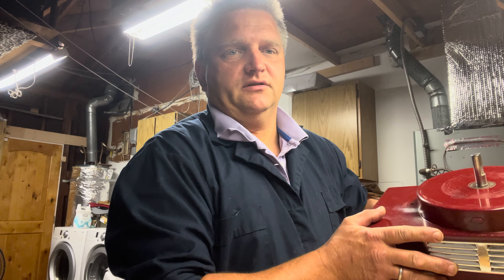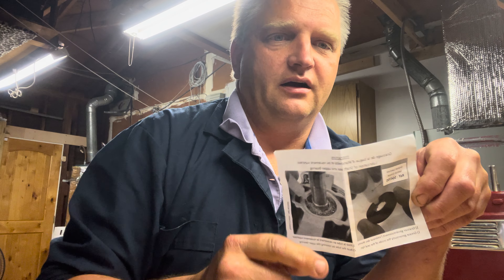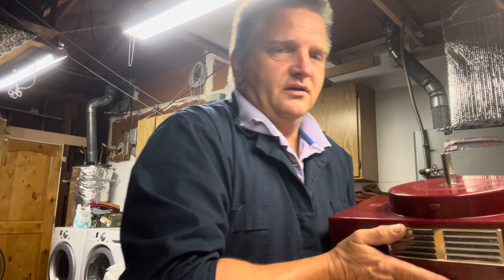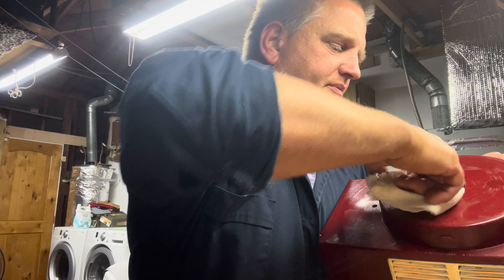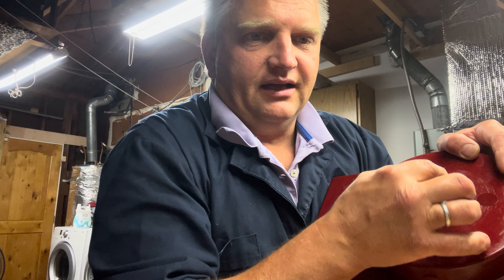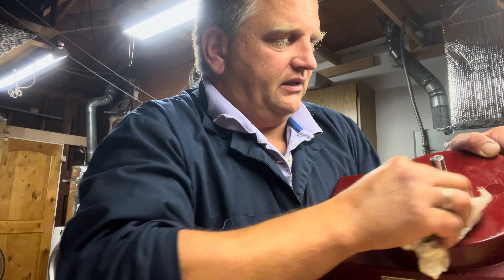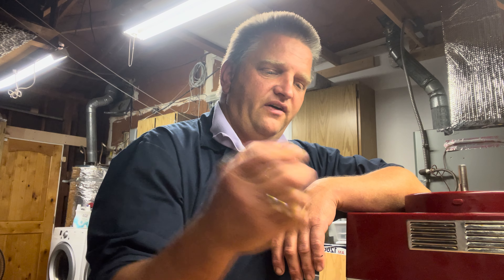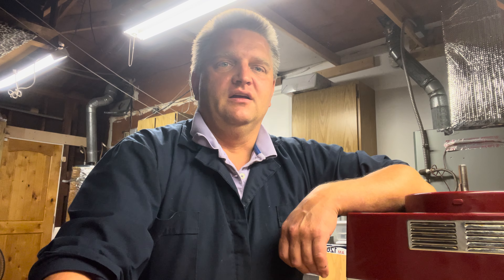Robot coupe R-2 motor shaft seal replacement